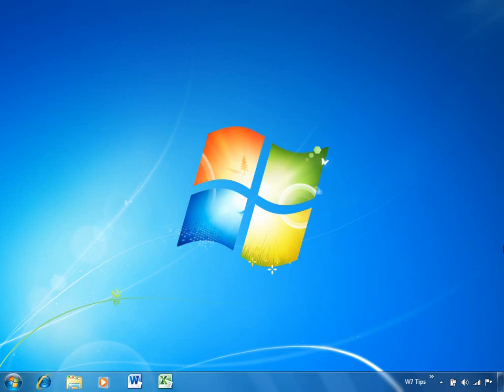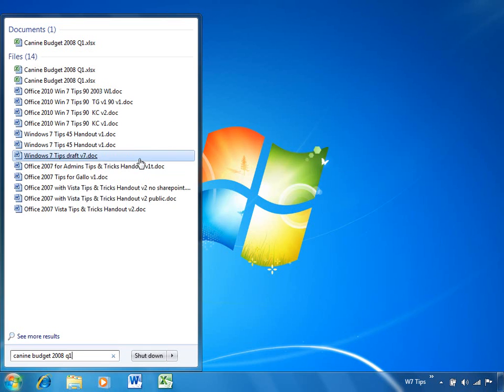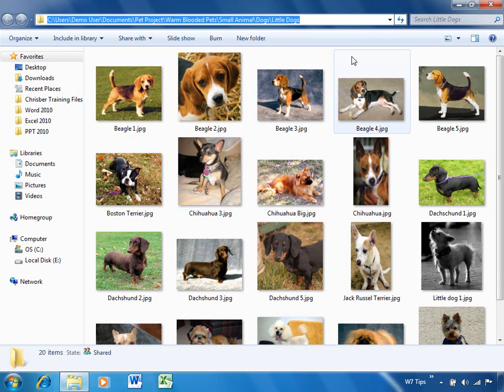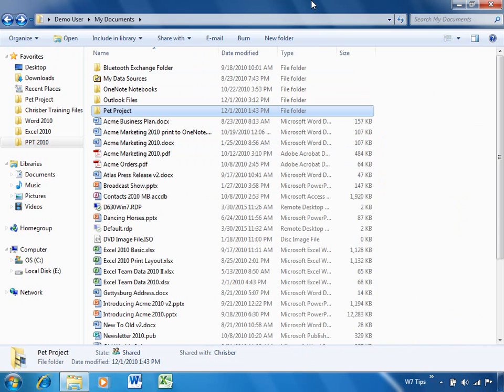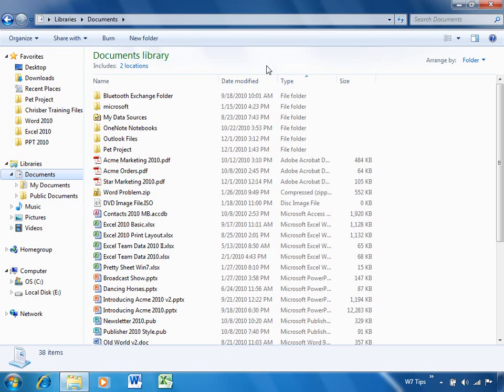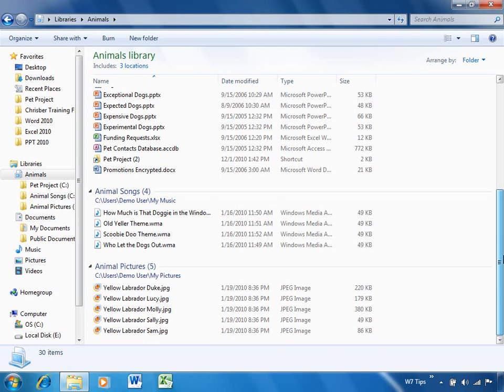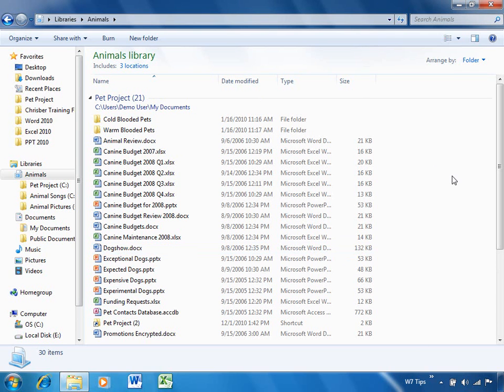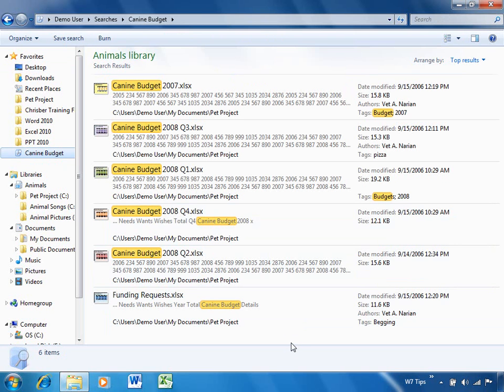Windows 7 Find and Manage Files QuickClip From Nevada Learning Series